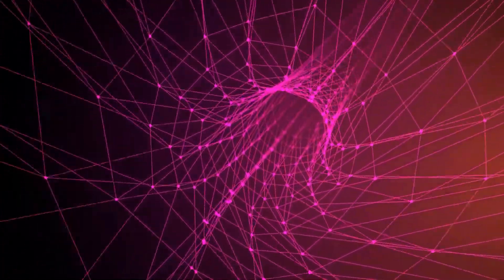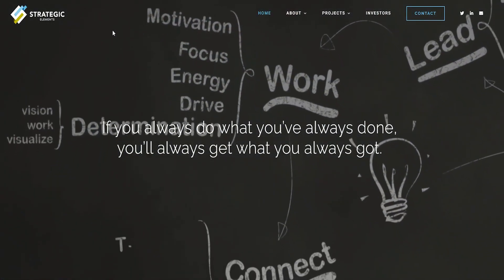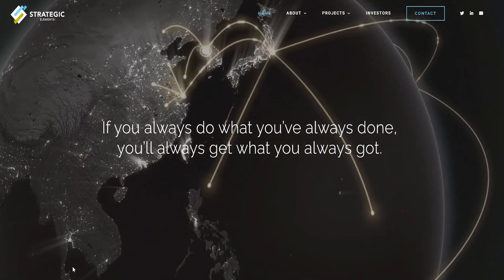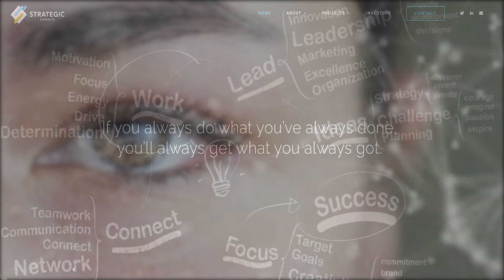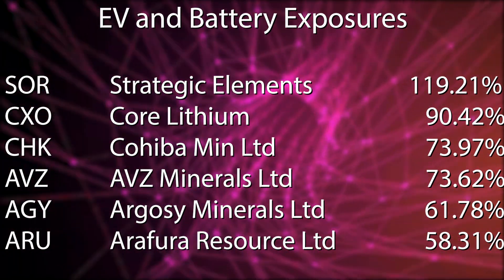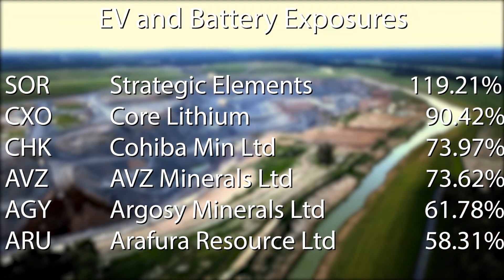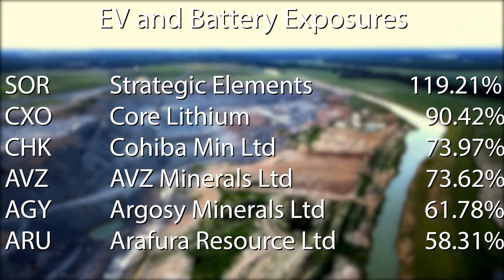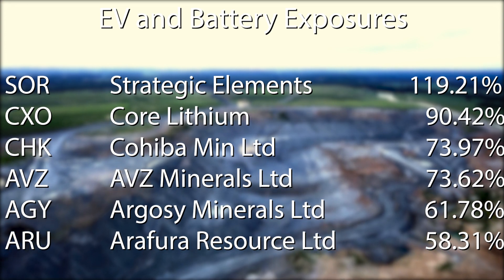ASX Best EV and Battery Companies - Growth Stocks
Lithium mining, Rare Earths and Vanadium miners are up strongly on the ASX, between +50% to +90%. These are some of the ingredients used in EV and modern technology's batteries, however, the innovators are up more: +119% over the last month.

The added bonus for the innovators is the taxation concessions that traders and investors can be eligible for.

Shares in Play looks at the leading themes on the ASX and top-performing companies within the group over the last fortnight.

Leaders this Month:

Introduction 0:00
Strategic Elements (SOR.ASX) 0:43
Core Lithium (COR.ASX) 3:19
Cohiba Minerals (CHK.ASX) 4:33
AVZ Minerals (AVZ.ASX) 4:41
Argosy Minerals (AGY.ASX) 4:48
Arafura Resources (ARU.ASX) 4:57